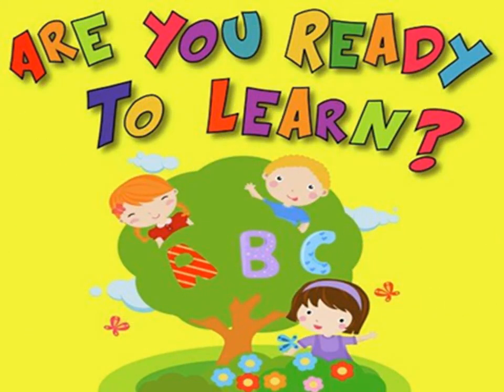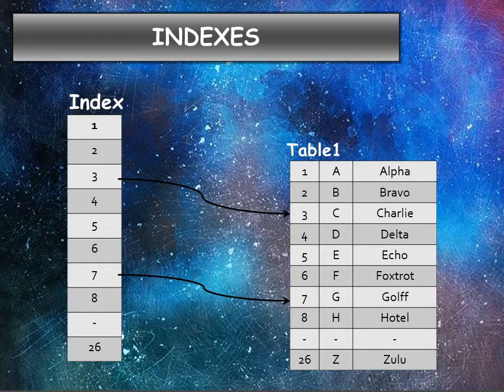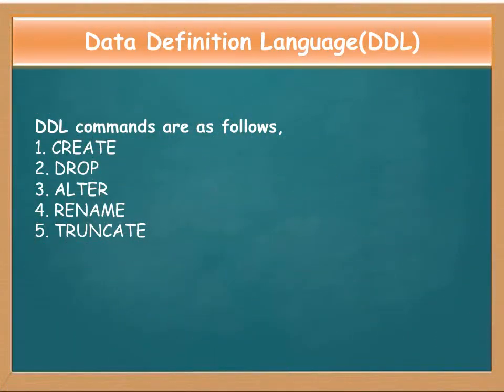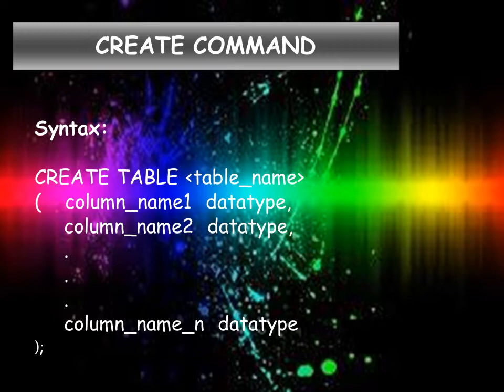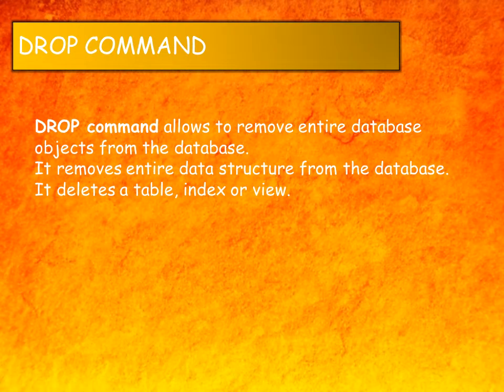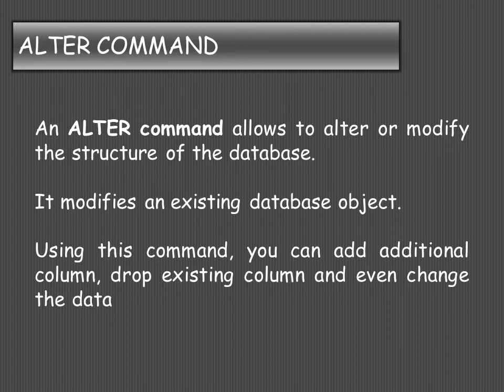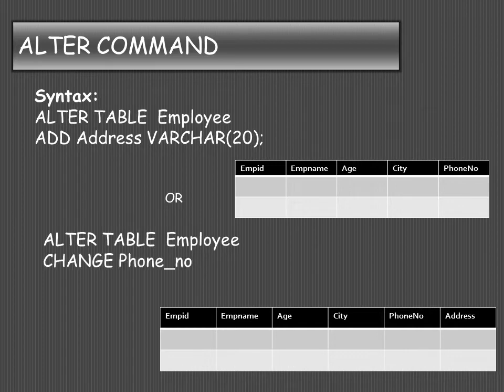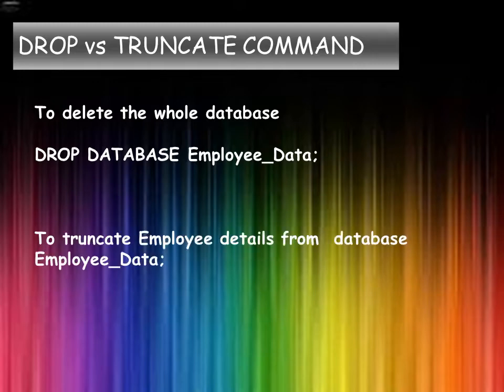G10 I T DataManipulation Database Part1 18 05 2020